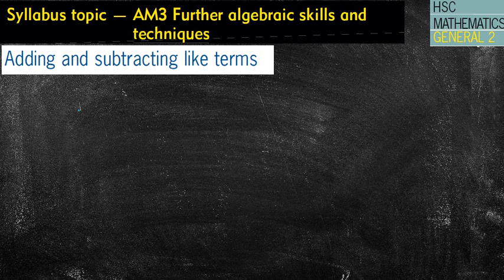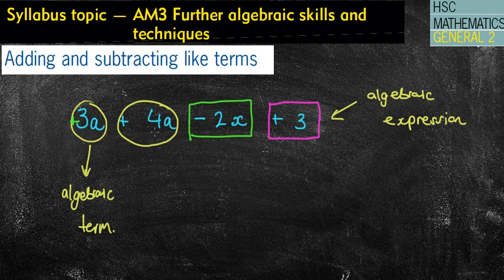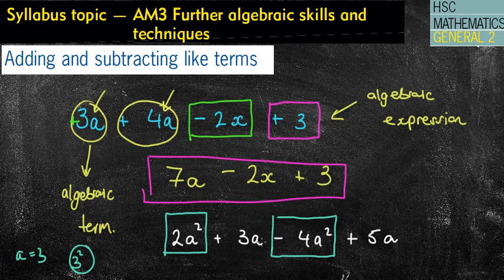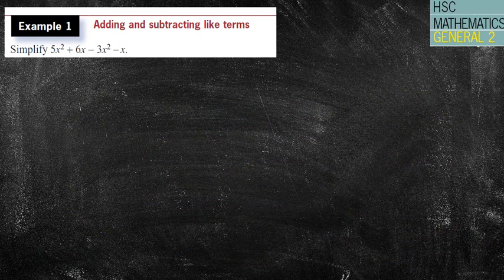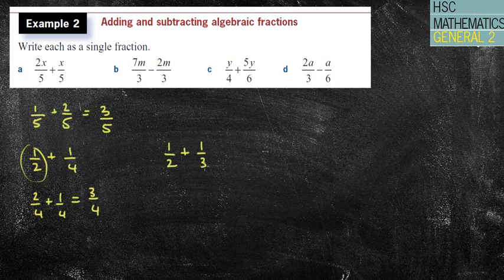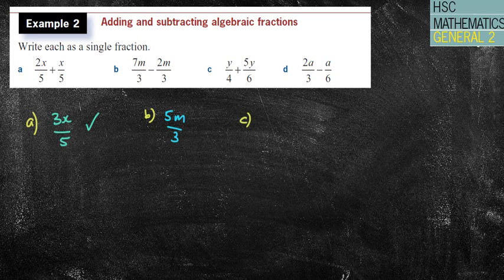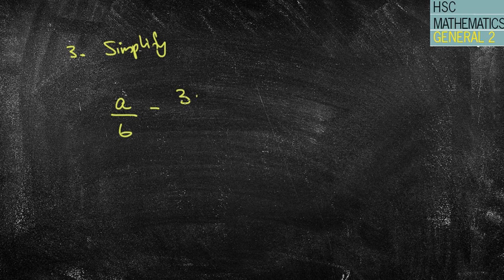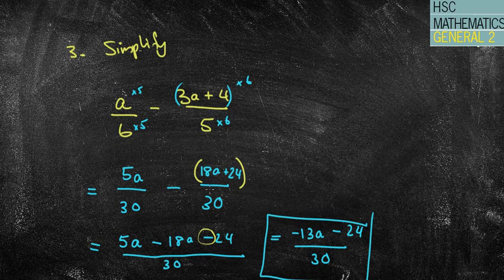Add and subtract like terms (General 2 AM3)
Add and subtract like terms with Algebra